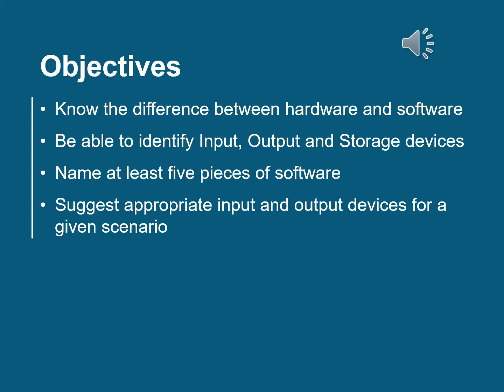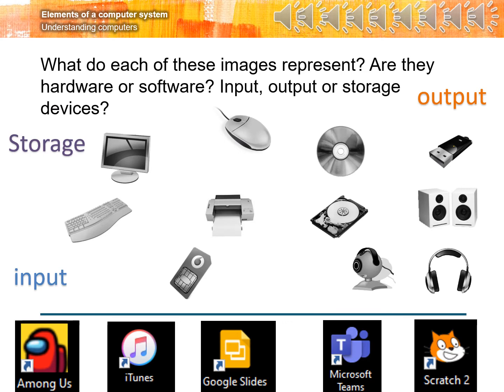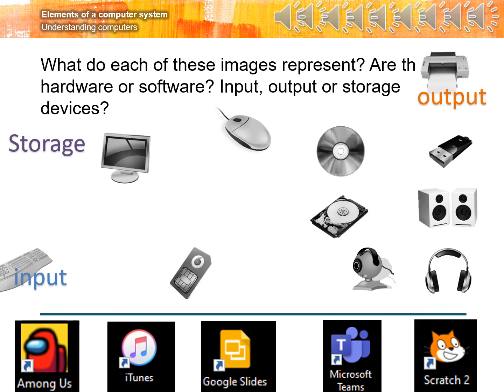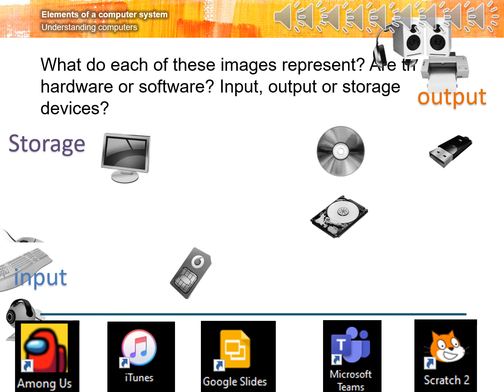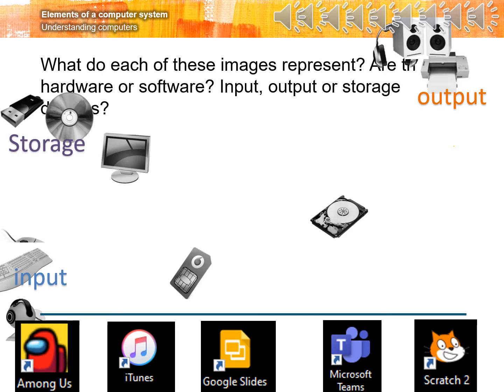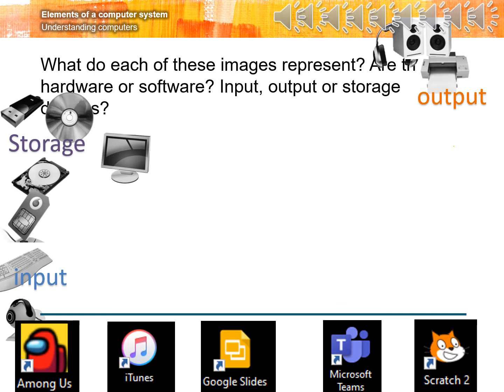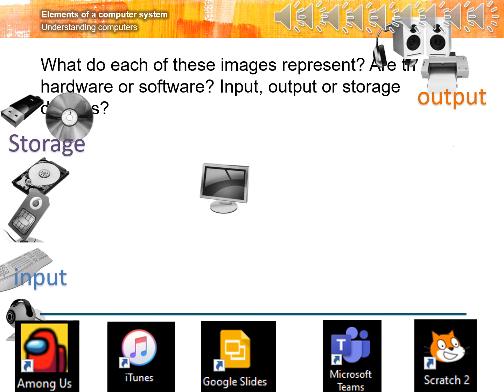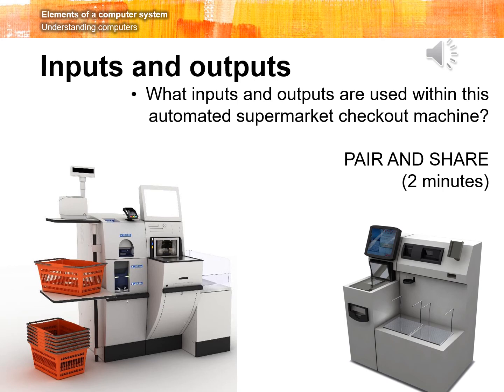C01B Elements of a Computer system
All about Inputs, Outputs and Storage
lesson 1 Half Term C
Year 7